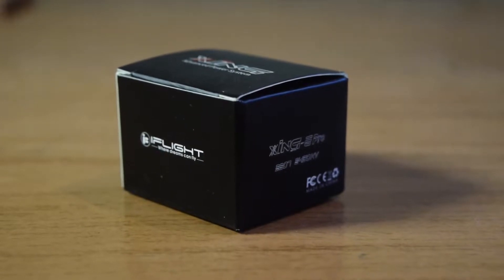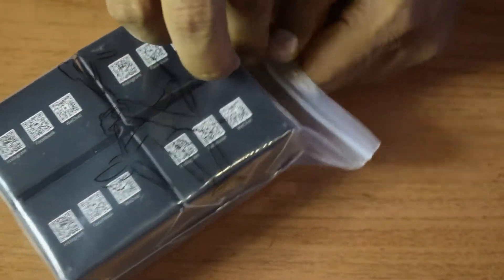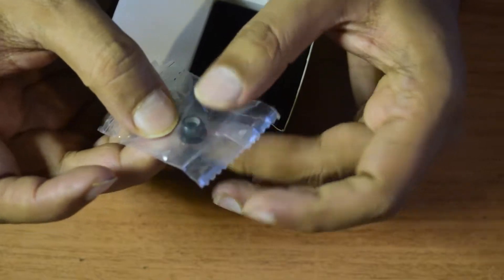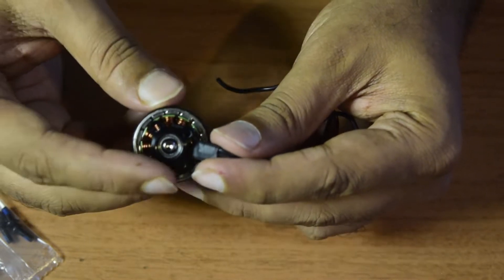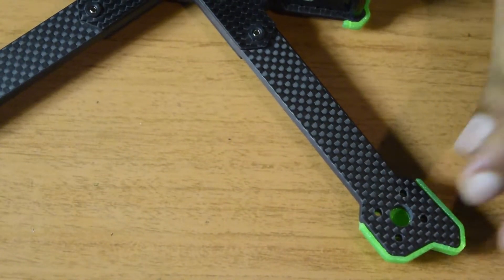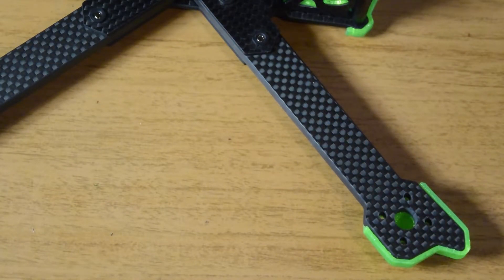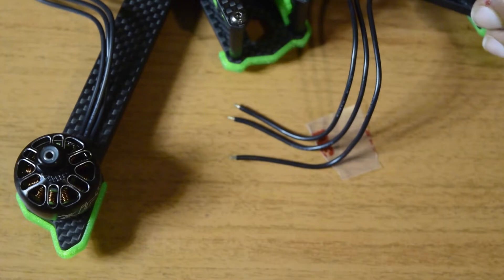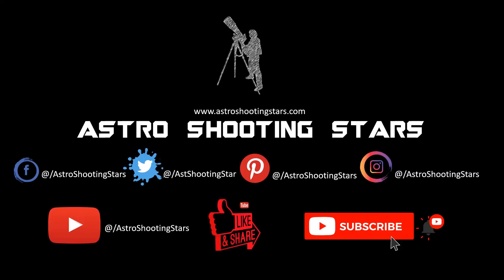HOW TO INSTALL iFlight XING-E Pro 2207 2450KV 4S Brushless FPV Motors On FPV Freestyle Drone Quad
The XING-E series are very strong and powerful FPV motors for FPV racing, great value option with well known XING performance.
Focusing on quality, XING-E series affordable motors are strong and durable.
This 2207 sized motor features a 4mm high tensile steel hollow shaft, single strand windings for performance, M3 spindle bolt,
and larger 9x4x4mm NSK bearings.

Features
- 4mm high strength steel shaft.
- N52H high temperature magnets, NSK bearings.
-16 x 16 mm hole pattern.
Single strand copper winding.
- Bolt Shaft Hex Screw

Specifications:
-Configuration: 12N14P
- Stator diameter: 22mm.
-Magnets: Curved N52SH.
Ear size: 9 x 4 x 4 inches.
- Shaft diameter: 4 mm / steel.
- Base mounting pattern: M3 thread 16 x 16 mm.
- Motor dimensions: 28.5 x 19.7 mm.
- Weight: 33.8 g (150 mm cables).
-Idle current 12.6v (Io): 2 A
-Cells (LiPo): 2-4S
-Maximum burst current  10s: 42.63A
-Maximum power (W) 60s: 682W -Internal
resistance (Rm): 46.8mΩ
- Motor cable length: 150mm / 20AWG

The XING-E Pro is a very strong and powerful FPV motor for FPV racing, great value option with well known XING performance. Focusing on quality, the XING-E series is affordable motors that are strong and durable.
This 2207 sized motor features a 4mm high tensile steel hollow shaft, single strand wound for performance, M3 axle bolts and larger 9x4mm NSK bearings
iFlight XING series engine features 4S support
This 2207 brushless motor 4 pack uses standard M3 16mm x 16mm bottom mounting pattern, 160mm cable length for different frames and configurations
Each motor has been dynamic balanced, crush-resistant damping bearing, eliminate vibration effectively